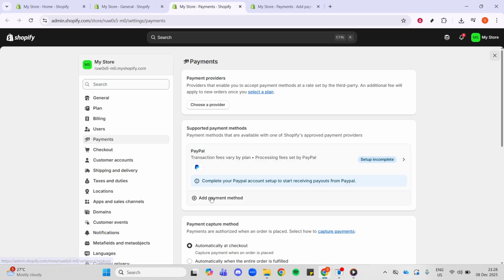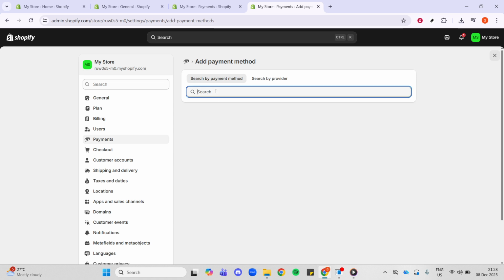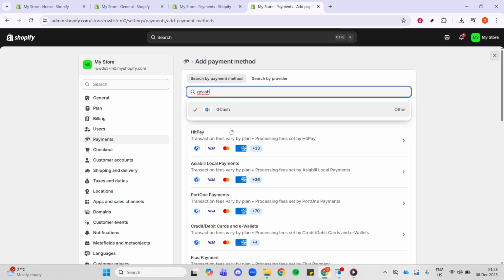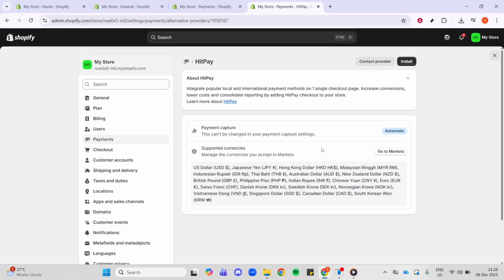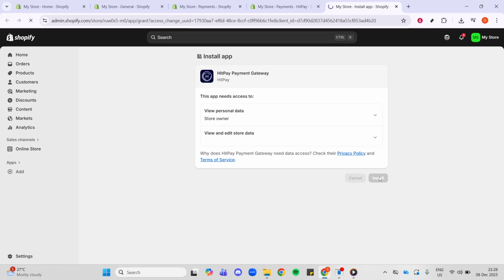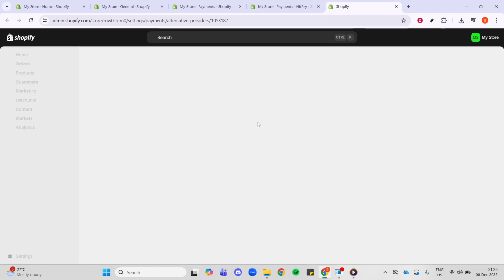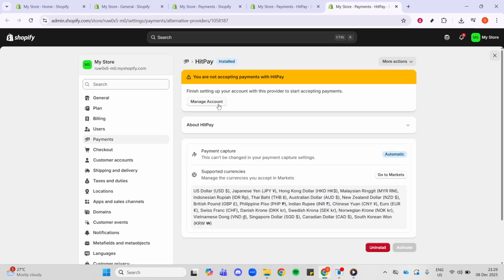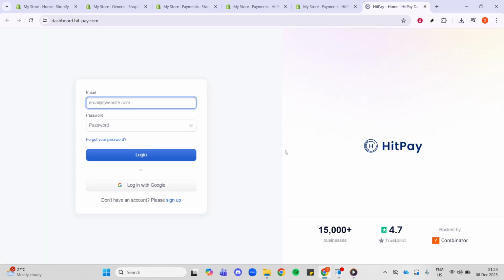How to Add Alternative Payment Methods to Shopify 2026 (Shopify Payment Setup)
Learn how to add alternative payment methods to Shopify so customers can check out using digital wallets, buy-now-pay-later services, and regional payment providers. This tutorial walks through enabling extra payment options directly in Shopify — no theme edits required.

In this Shopify alternative payments guide, you’ll learn:

How to open Settings  Payments in Shopify

How to activate local & country-specific payment gateways

How to choose which methods appear at checkout

Tips for testing checkout to ensure your setup works

Adding alternative payment options is ideal for international stores, mobile shoppers, dropshippers, digital brands, and boutiques, helping improve conversions and reduce abandoned carts.

This walkthrough reflects 2026 Shopify Payments & checkout settings and is beginner-friendly.